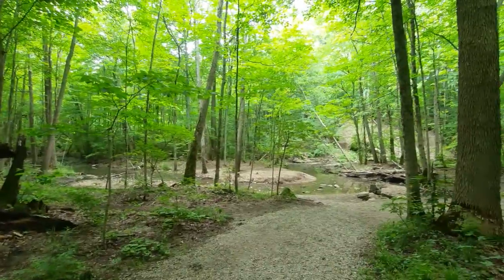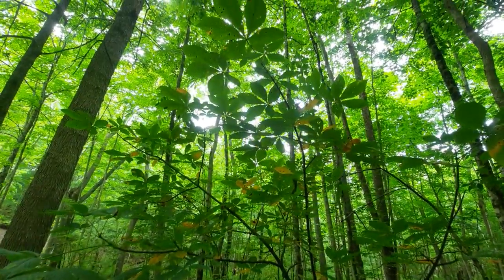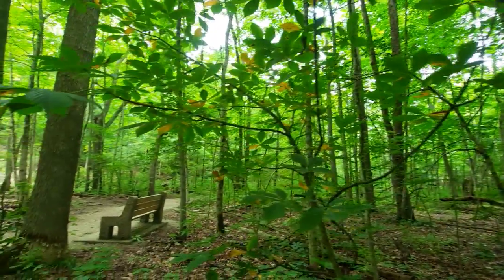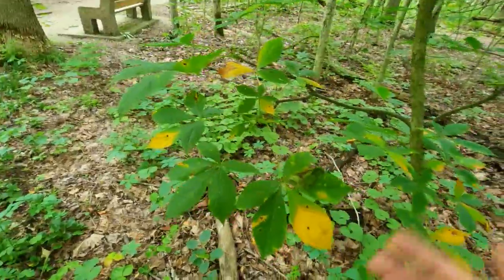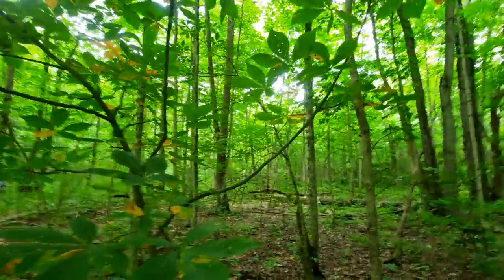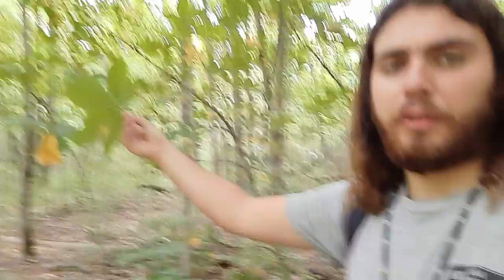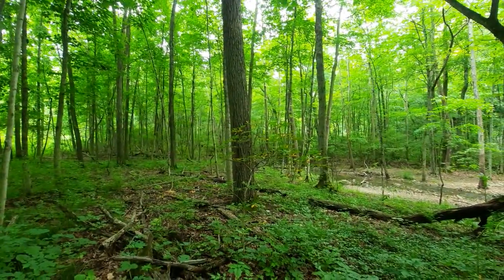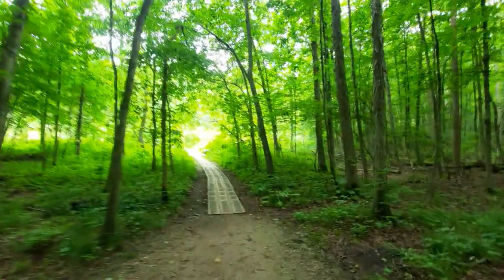Potassium as a Micronutrient!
Video #2 of 2:
In which, I discuss the cause of the discoloration among the leaves of the Ohio Buckeye tree. It is a result of a potassium deficiency. Potassium is important when it comes to the regulation of ATP (Adenosine Triphosphate). Such a compound allows control of photosynthesis and food production. Plants and the human body do indeed have some similarities ;)